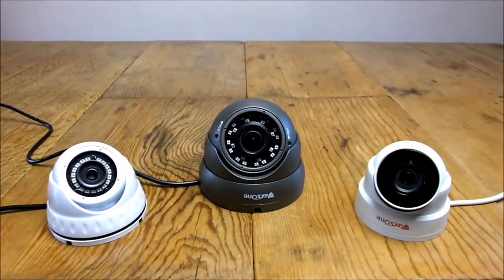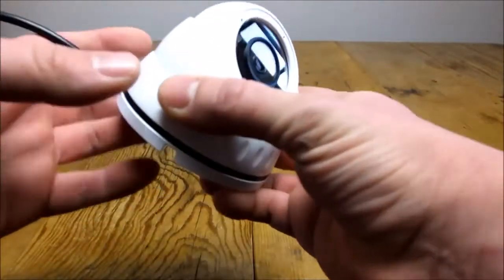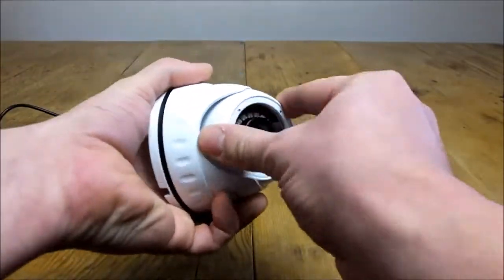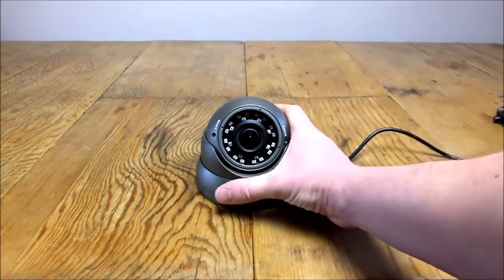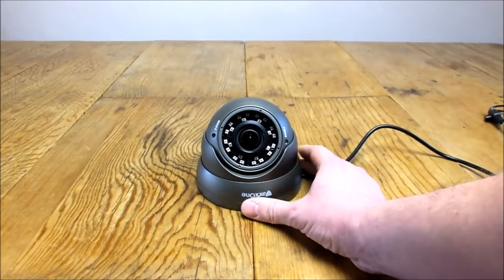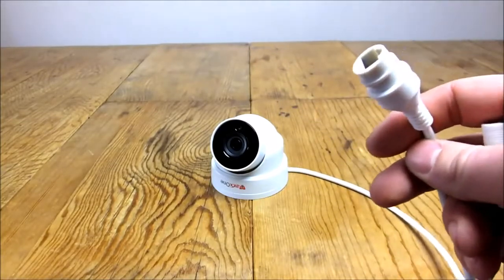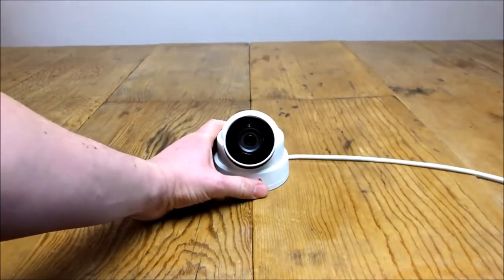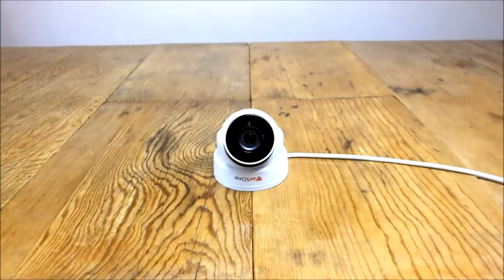CCTV Cameras; The Basics